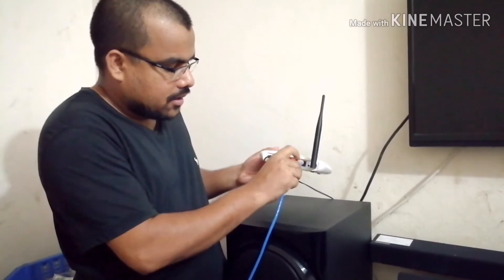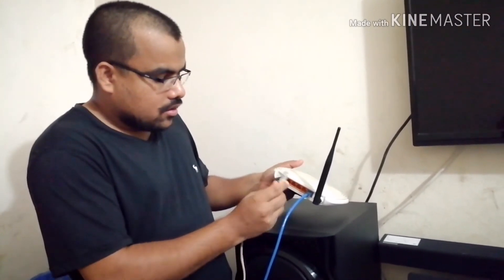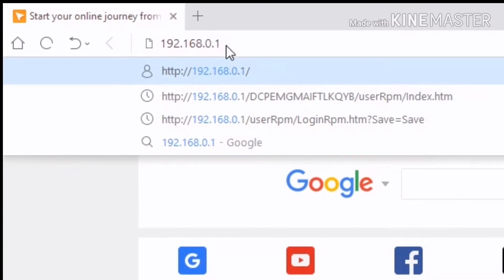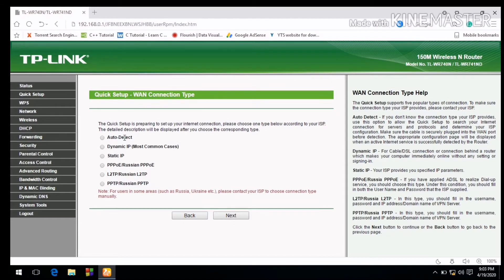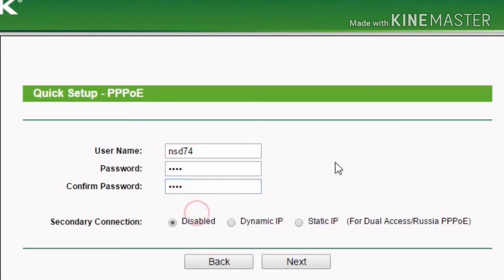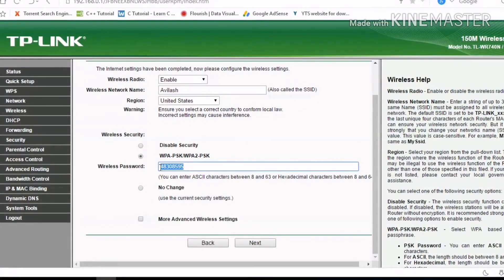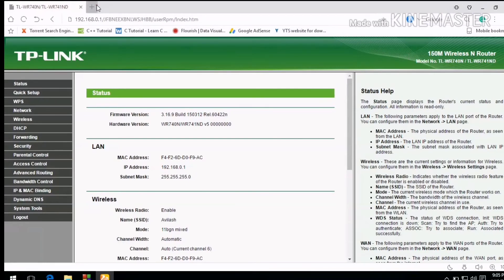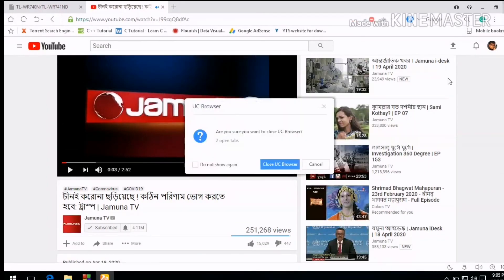How to setup TP Link wifi Router. Bangla. Reset. Factory Reset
How to setup / reset / factory reset TP Link wifi Router. Bangla.